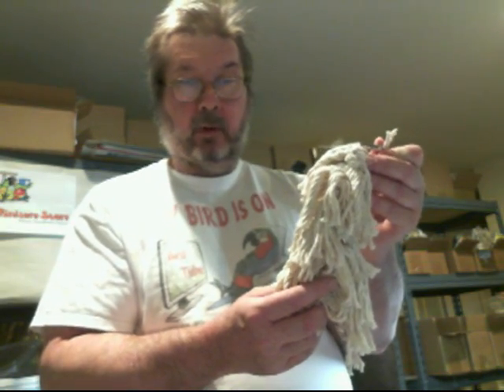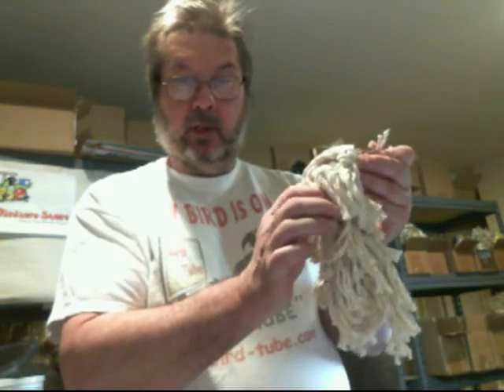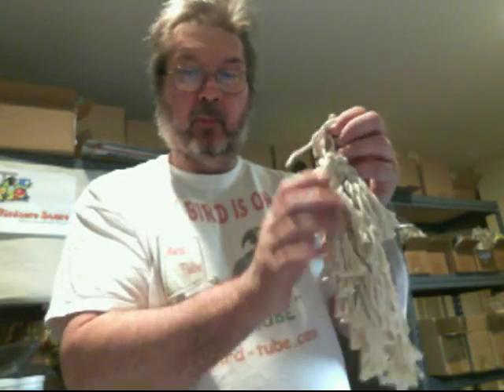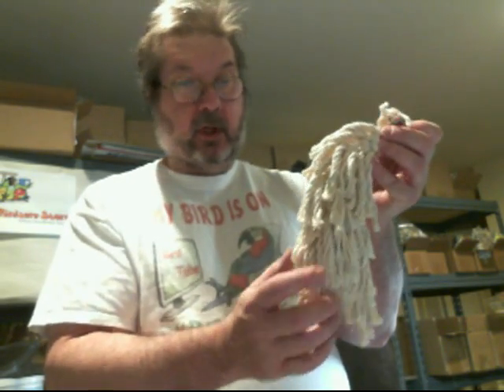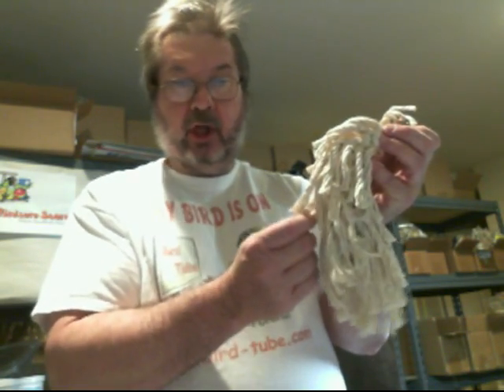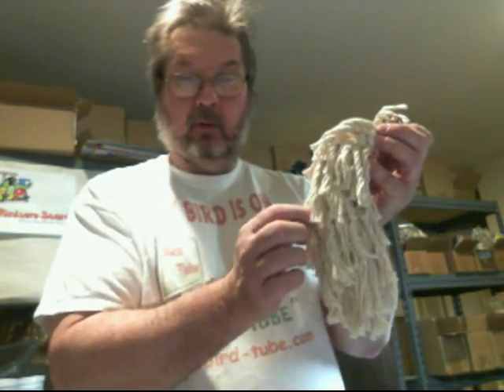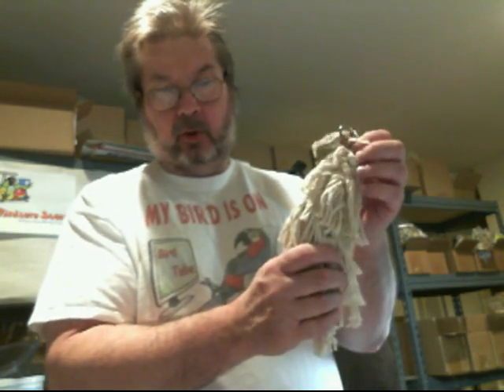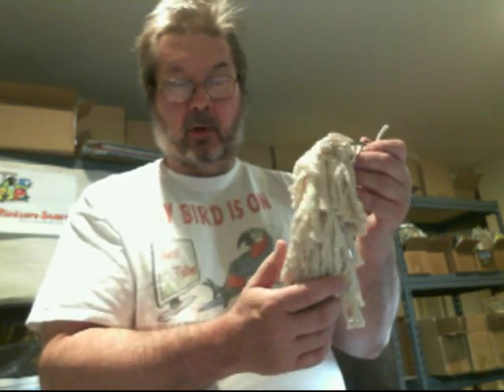Birdsafe Cottontail Toy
Birdsafe Store Cottontail Parrot and Bird Toy